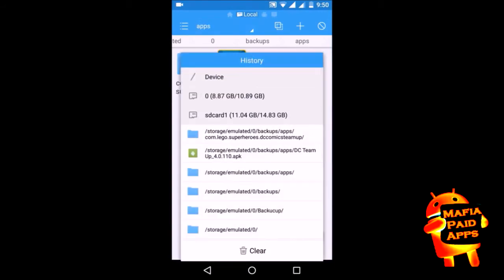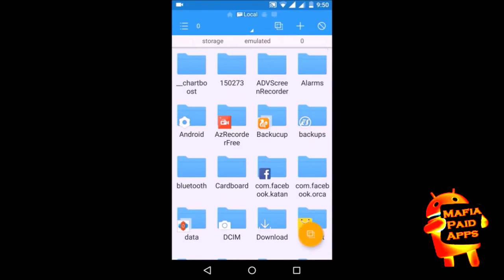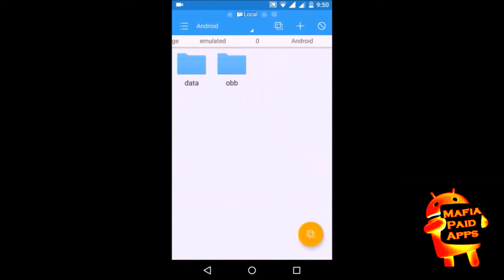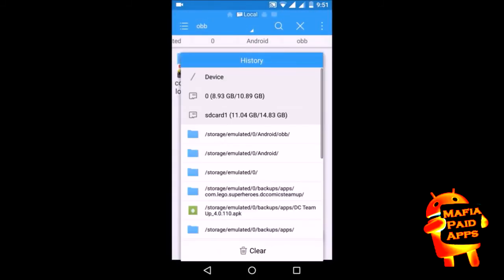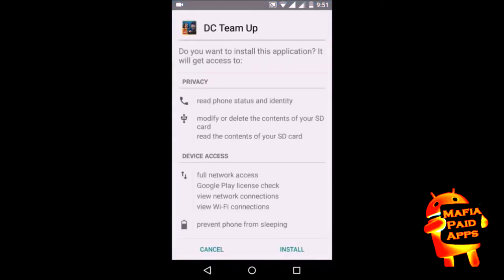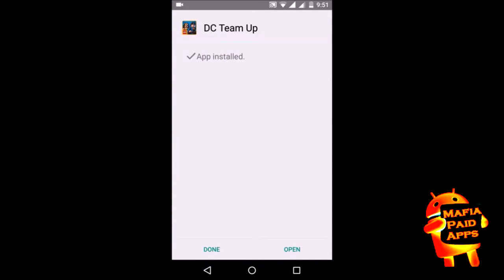How can I install APK with OBB Data file on an Android Smartphones?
Install APK with Data or OBB File on Android
OBB file is a file that developers create along with some APK packages to support the application. The OBB files contain bundles of large assets. These files carry encrypted data including media and graphics that is not included in the APK file.

This post will tell you how to install the APK files that have the ‘Data file’ or ‘OBB file’ with them. This post covers 2 ways of installing APK with OBB files:

VISIT HOW TO ENABLE DEVELOPER OPTIONS USB DEBUGGING IN ANDROID AND HIGHER VERSION